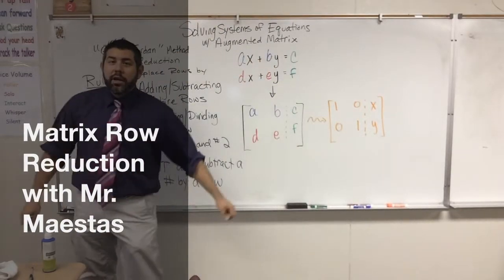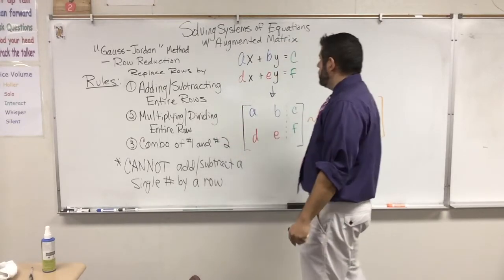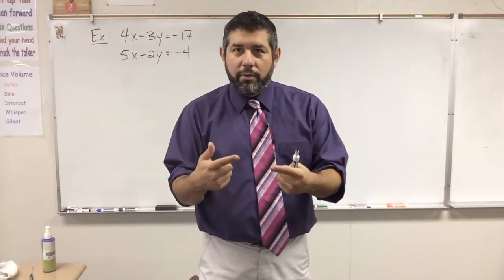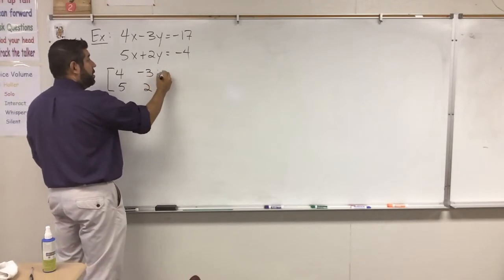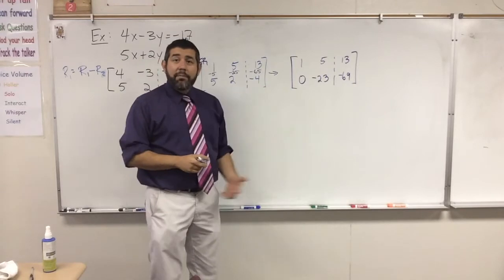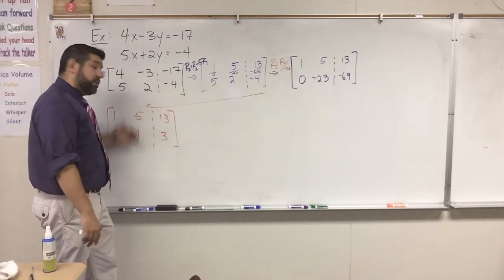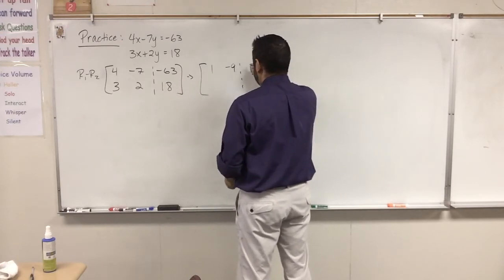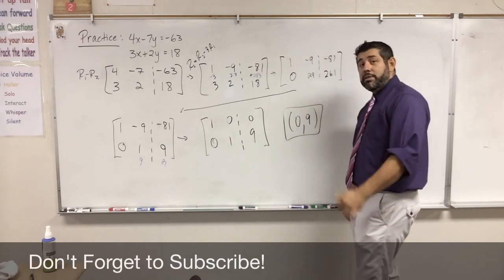Solving System of Equations using Matrix Row Reduction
In this video, I go over the method of using an augmented matrix to solve a system of linear equations. Pre-Calc WSQ